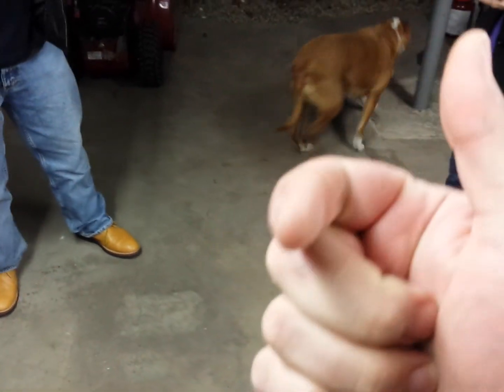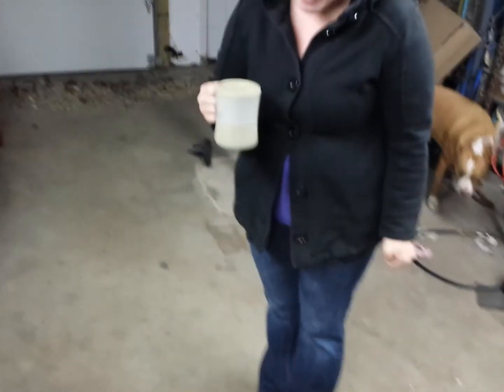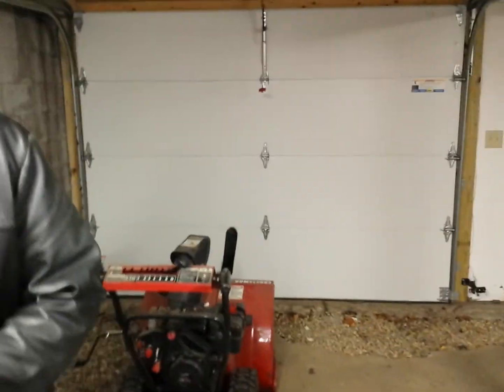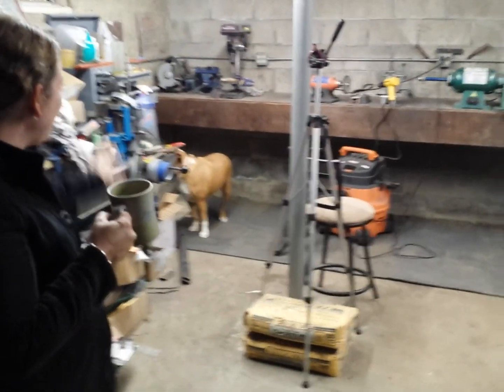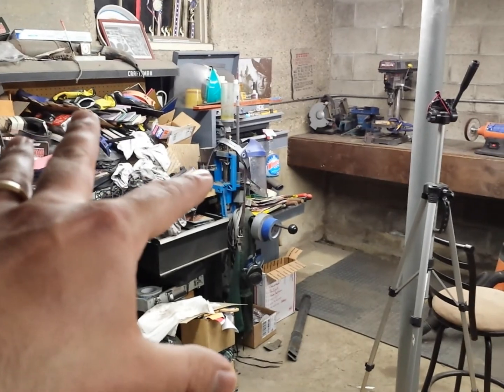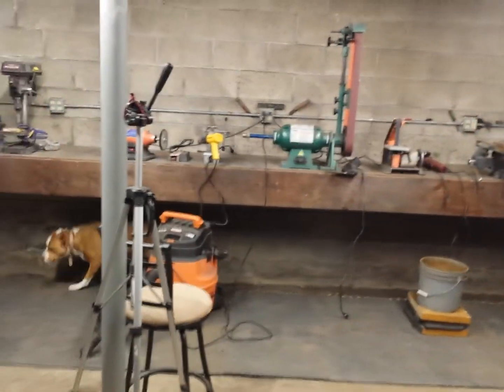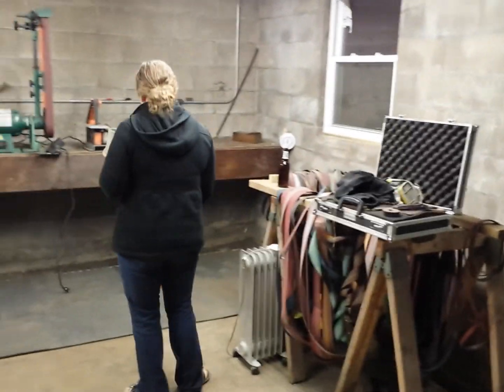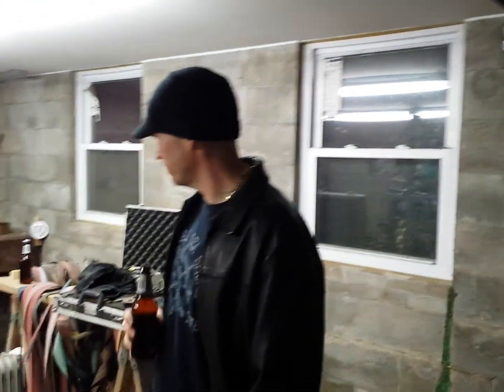Mamasita is showing off her hard work